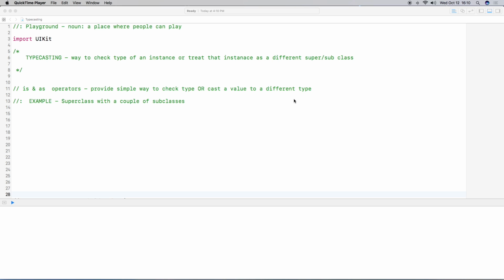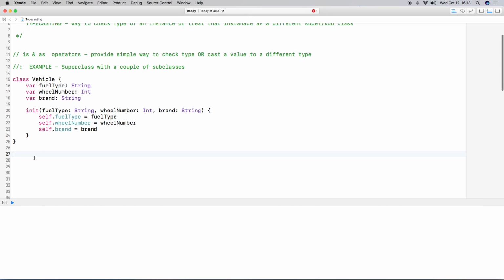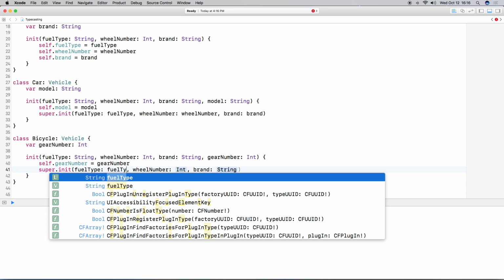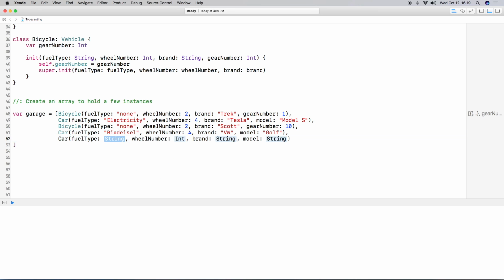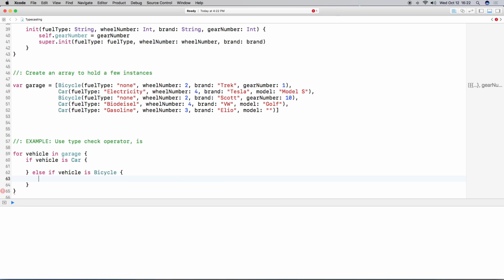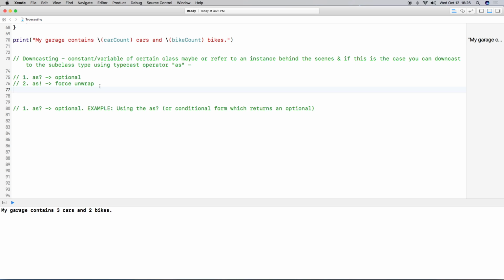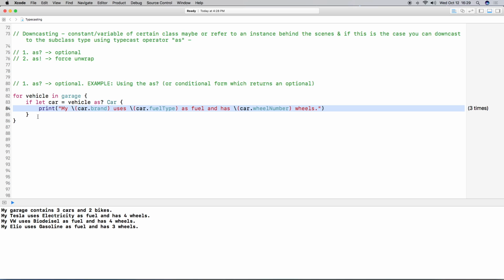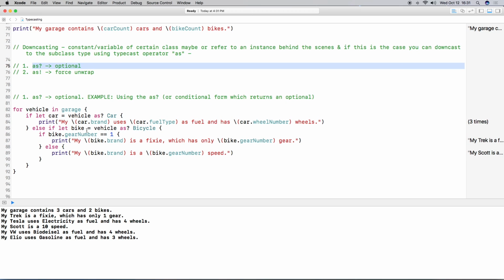Swift 3: Typecasting Part 1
This unscripted video tutorial is 1 of 2 where I share what I learned about typecasting in Swift! This video will dive into what a typecasting operators, is & as, with walkthrough examples -  all in Xcode's Playground.

BUT if you need additional help or references, I highly recommend the following books:

- Swift Programming: The Big Nerd Ranch Guide (Big Nerd Ranch Guides)

- Object Oriented Programming with Swift 2